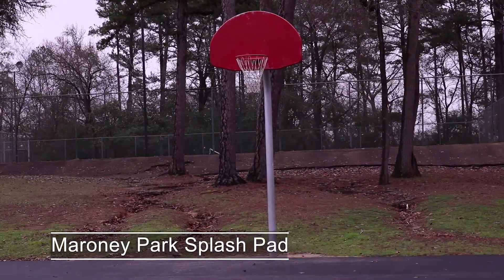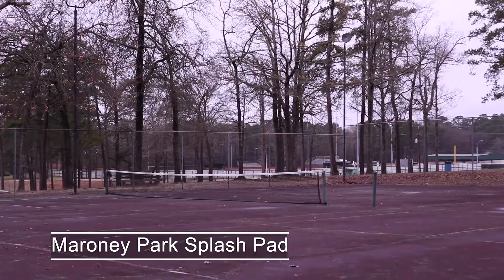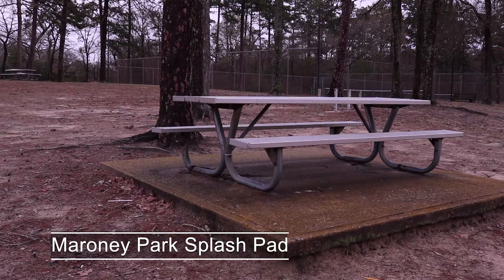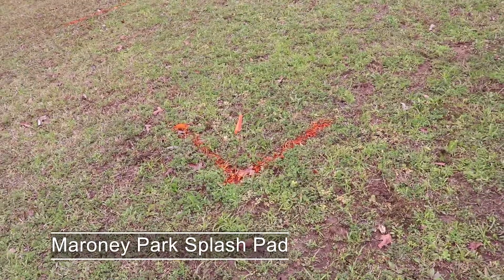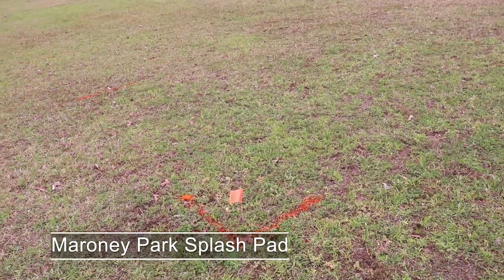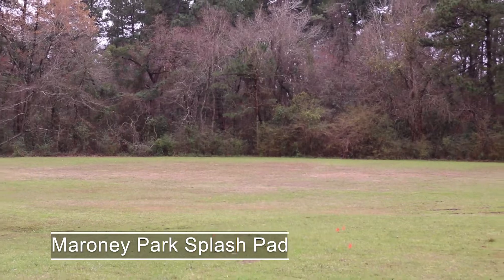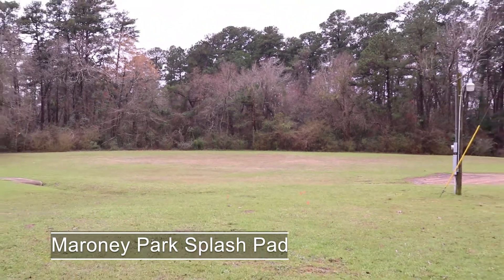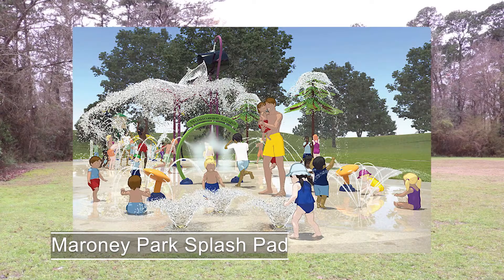Maroney Park Splash Pad - Hines